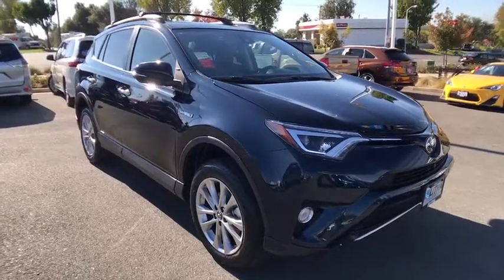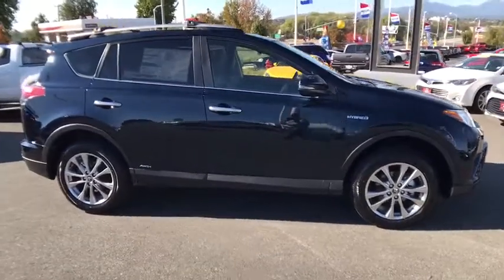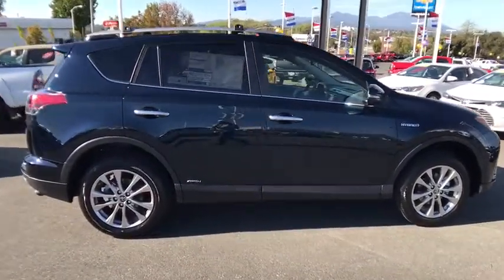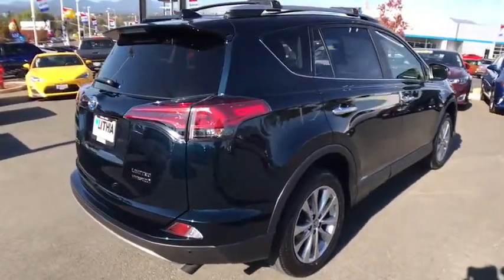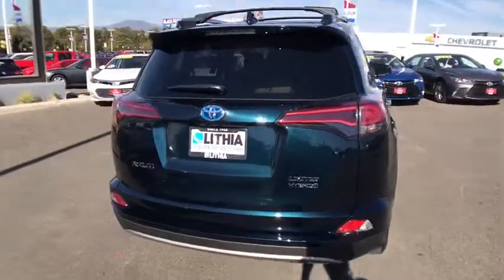2018 TOYOTA RAV4 Northern California, Redding, Sacramento, Red Bluff, Chico, CA JD171433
2018 TOYOTA RAV4
2018 TOYOTA RAV4 HYBRID LIMITED AWD - Stock#: JD171433 - VIN#: JTMDJREV4JD171433

250 E. Cypress Ave.

Heated Seats, Moonroof, Navigation, ADVANCED TECHNOLOGY PACKAGE, CARPET MAT PACKAGE, Chrome Wheels, Power Liftgate, All Wheel Drive. GALACTIC AQUA MICA exterior and BLACK interior, Hybrid Limited trim. CLICK NOW!br /br /KEY FEATURES INCLUDEbr /Navigation, Power Liftgate, Heated Driver Seat. Rear Spoiler, MP3 Player, Sunroof, All Wheel Drive, Chrome Wheels, Remote Trunk Release, Keyless Entry. br /br /OPTION PACKAGESbr /ADVANCED TECHNOLOGY PACKAGE Radio: Premium JBL Audio w/Navigation, 7 display and App Suite, Panoramic View Monitor, CARPET MAT PACKAGE Carpet Cargo Mat, Carpet Floor Mats. Toyota Hybrid Limited with GALACTIC AQUA MICA exterior and BLACK interior features a 4 Cylinder Engine with 194 HP at 5700 RPM*. br /br /BUY FROM AN AWARD WINNING DEALERbr /Our commitment to treating you in a neighborly fashion extends from our inventories and auto repair service to our no-frills, easy-to-comprehend auto financing. This comes not only in the form of car loans and leasing service for drivers from Redding, Chico, Red Bluff and Shasta Lake, but a tenacious spirit dedicated to getting the flexible terms you deserve. Please feel free to explore our entire site and see all of the products, services, and pre-buy car research we have to offer. br /br /Horsepower calculations based on trim engine configuration. Please confirm the accuracy of the included equipment by calling us prior to purchase. br /